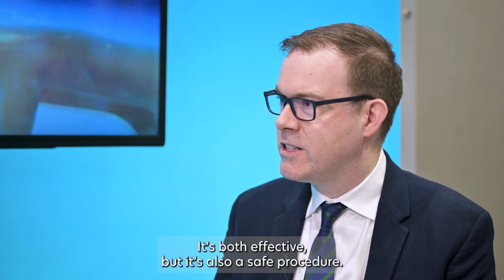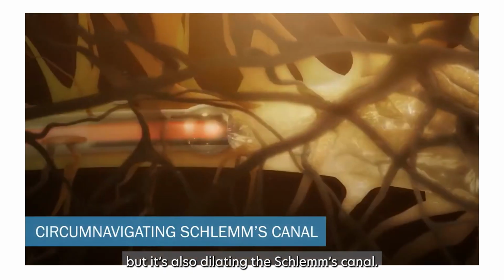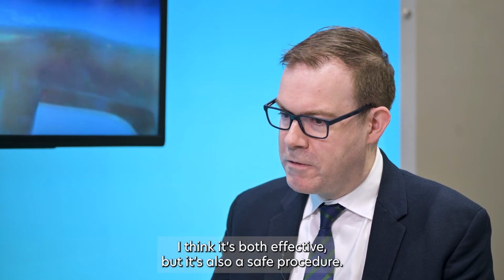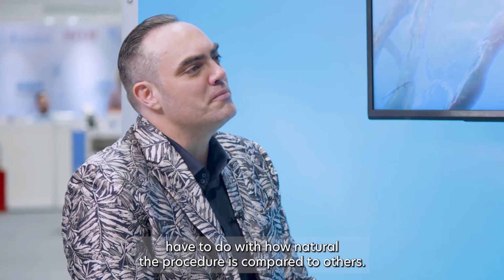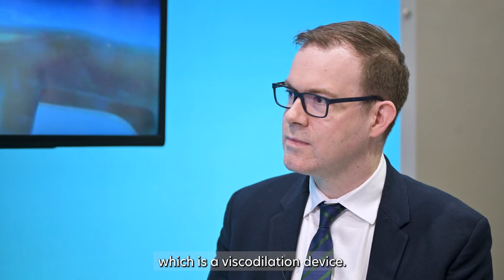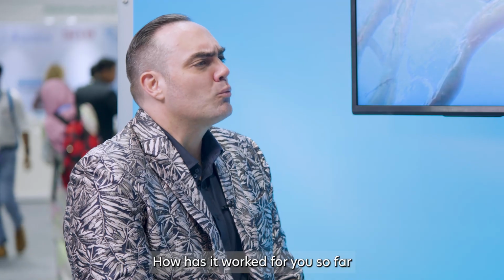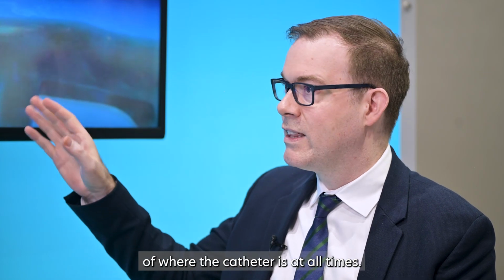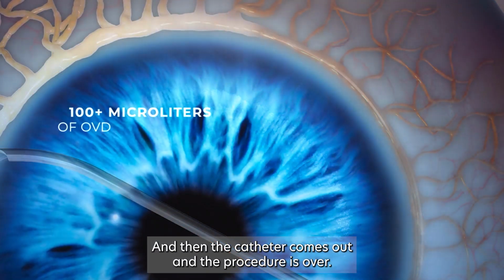The Better Way to Canaloplasty? Dr. Nathan Kerr on the iTrack™ Advance | APAO 2023 | Media MICE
As a pioneering canaloplasty device, Nova Eye’s iTrack™ has withstood the test of time since its introduction over a decade and a half ago. In this video interview, renowned glaucoma and MIGS maestro Dr. Nathan Kerr of Australia goes in depth on the feature set of the all-new iTrack™ Advance and shares insights on how he effectively utilizes it in his practice. He also imparts surgical pearls that have made him one of the global leaders in canaloplasty.

Due to its consistent outcomes and ease of surgical deployment, the iTrack™ has gained the trust of surgeons in delivering strong results for glaucoma patients in a minimally invasive manner. In this video, Dr. Kerr shares his extensive experience with the original device and highlights the noteworthy advancements added to the iTrack™ Advance, including an in-depth exploration of the device’s innovative new handheld injector.

To learn more about Nova Eye's iTrack™ Advance, please visit the following